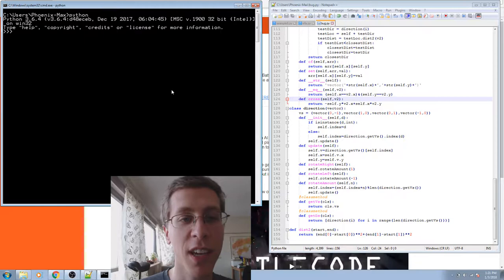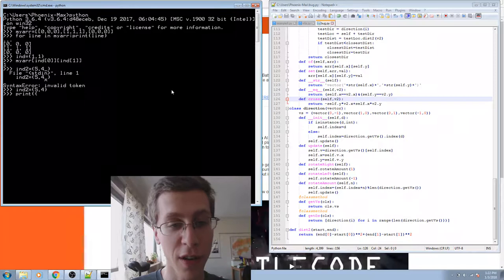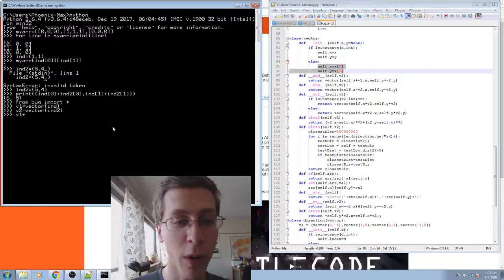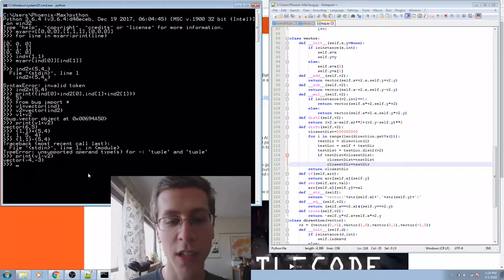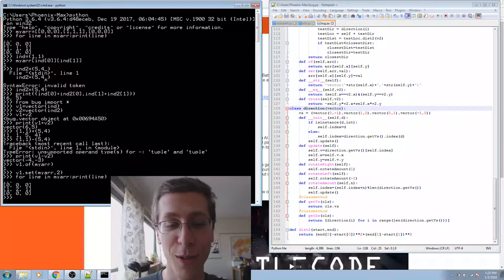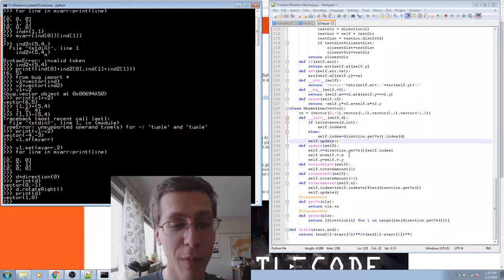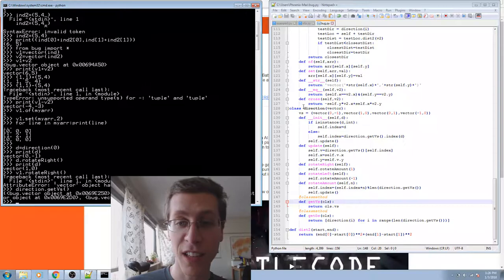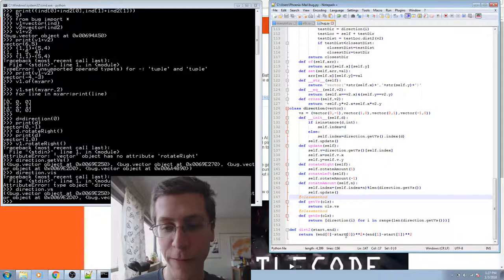L10.3 Bug Classes and Inheritance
We use the Bug Pathing program as an opportunity to see some tricks about using classes in Python.

If you're already familiar with Python, skip forward to the lecture on Battlecode Installation.

The example code used in this lecture is available in a zip file for download from my website here:
Use a program like 7-Zip to extract the files. Then navigate to that location from the command prompt with the 'cd' command. If Python and Pygame are installed, the examples should run on your computer.